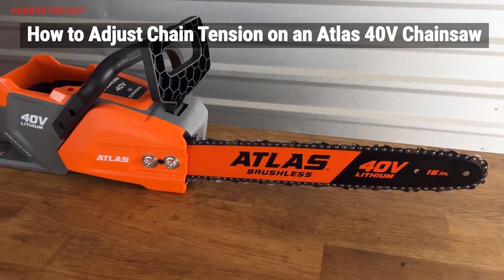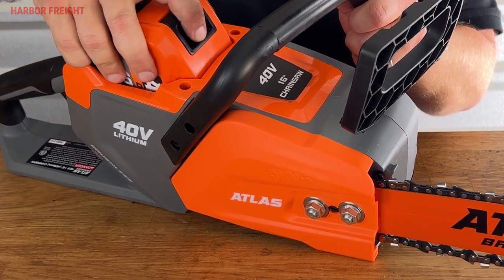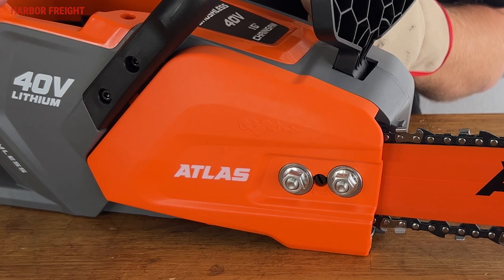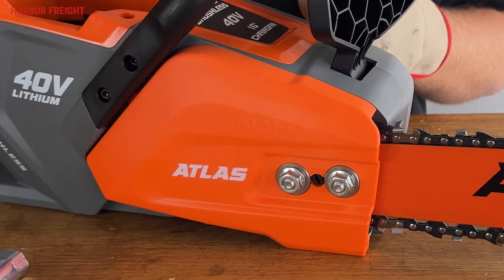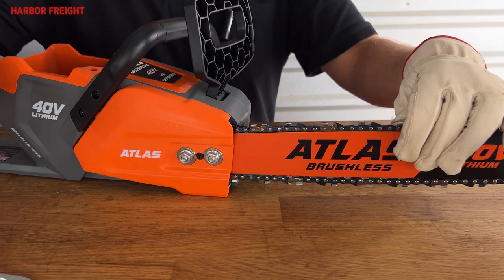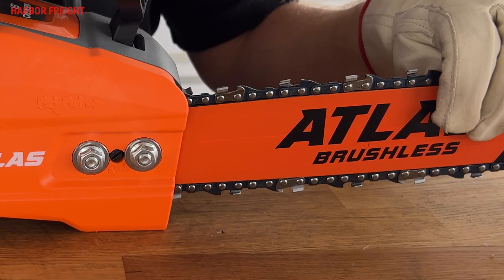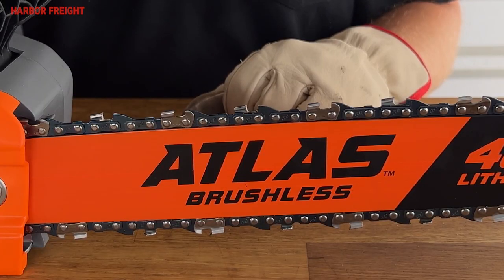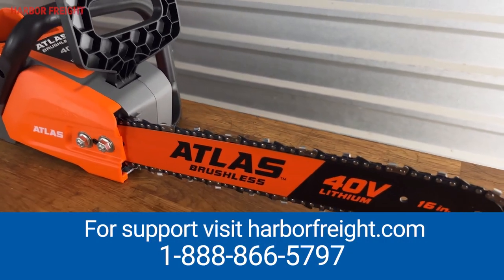How to Adjust Chain Tension on an Atlas 40V Chainsaw | Harbor Freight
The ATLAS 40V Brushless Cordless 16 in. Chainsaw has a long-lasting brushless motor for the right amount of performance and efficiency. Learn how to adjust the chain tension on this chainsaw in this video.